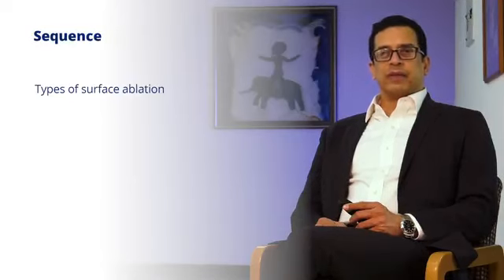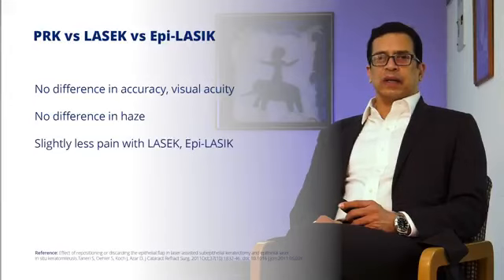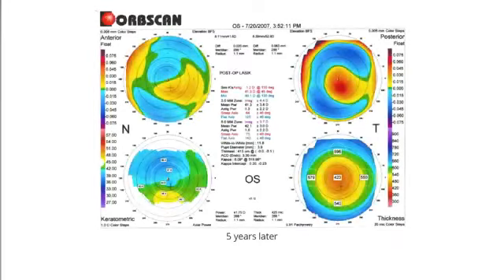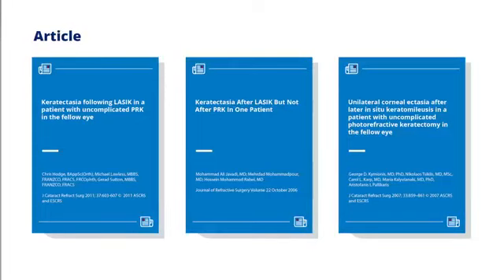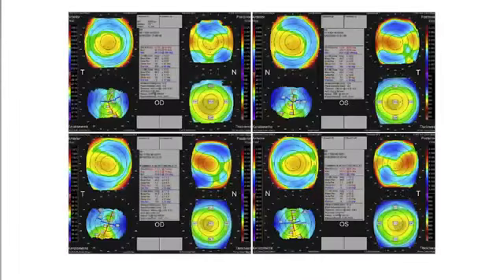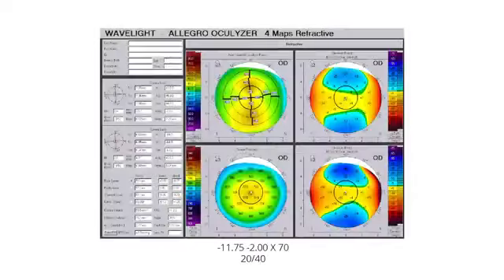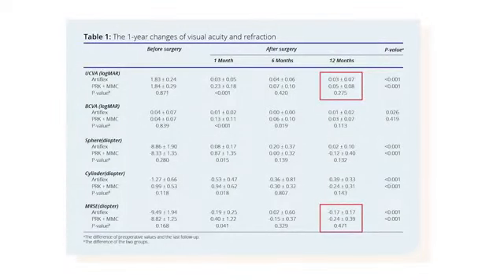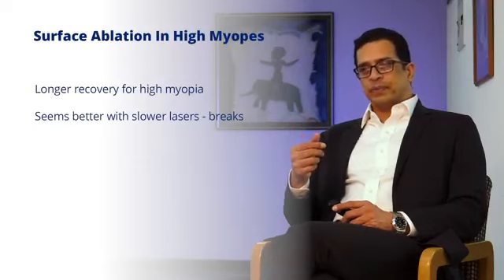1 Dr Pravin Google Drive